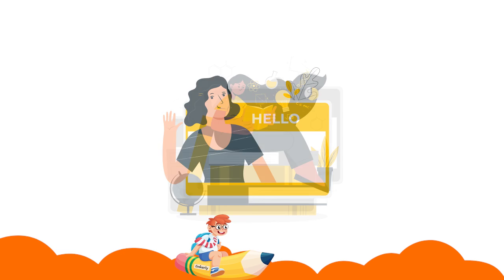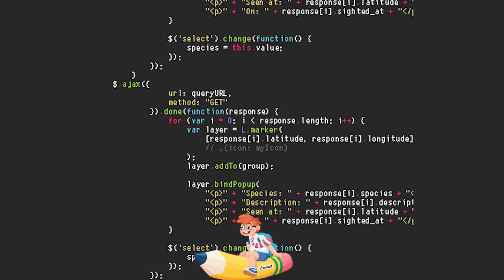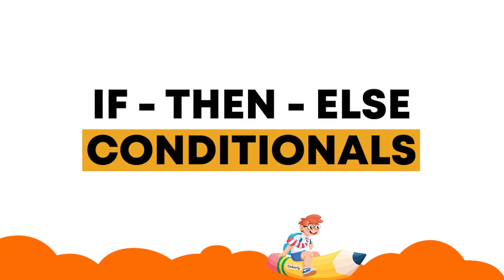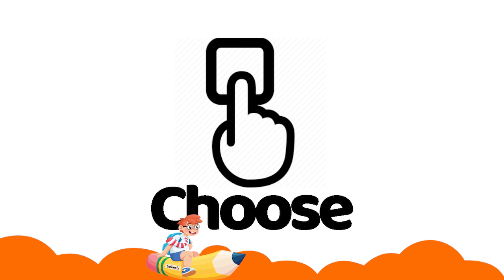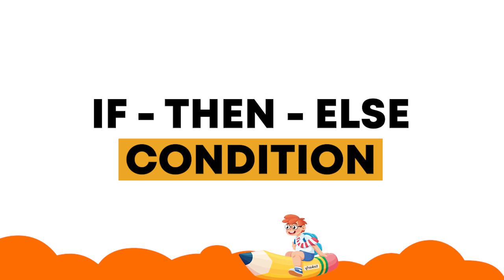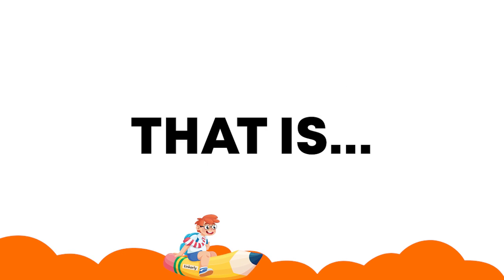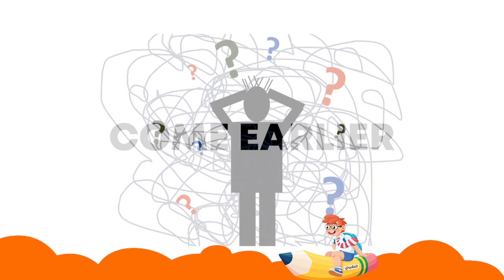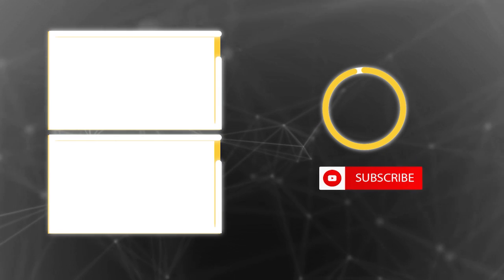What Are Conditional Statements? Coding For Kids - Tinkerly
Learn the concept of conditional statements in programming with the help of this interactive video.

What Are Conditional Statements? Coding For Kids